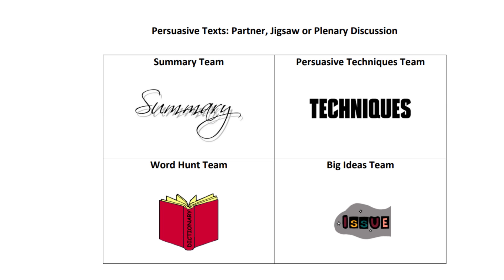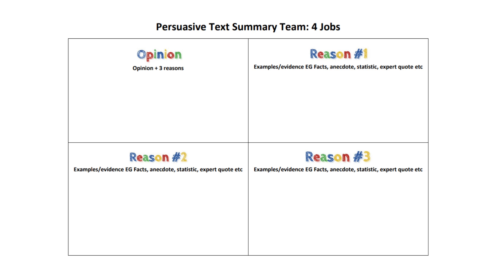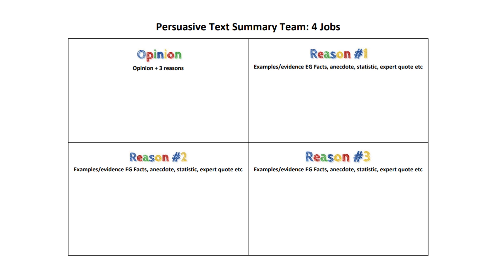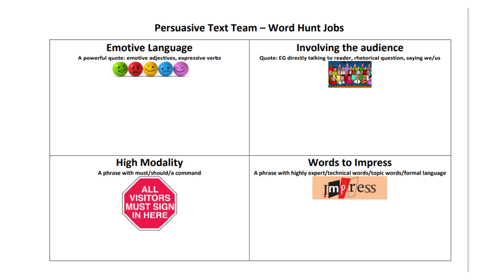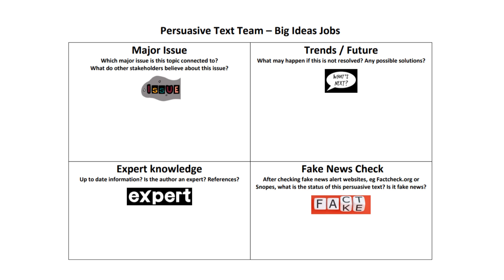Persuasive Text Teams - Whole Class Practice